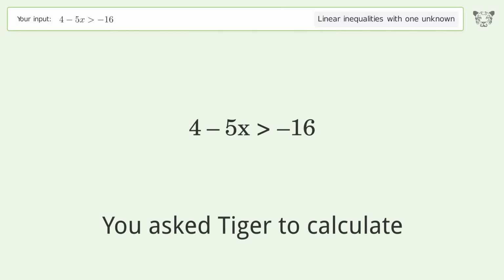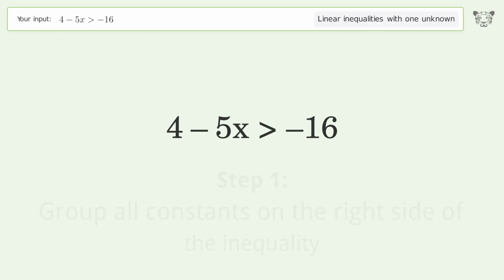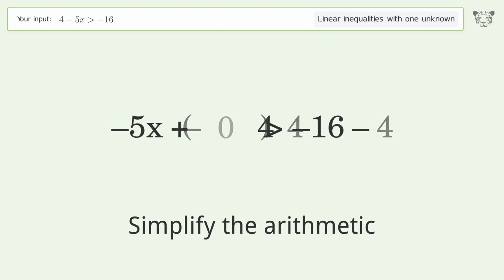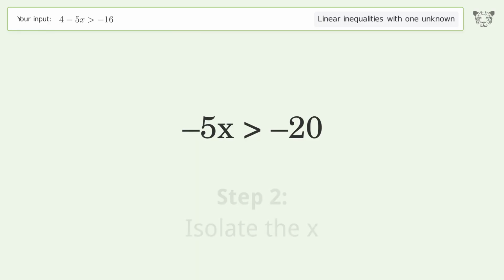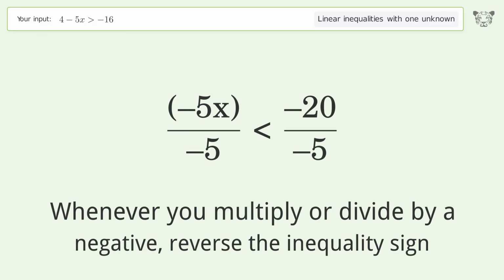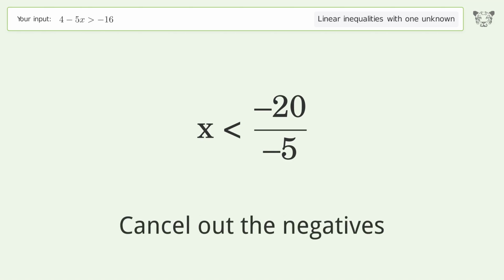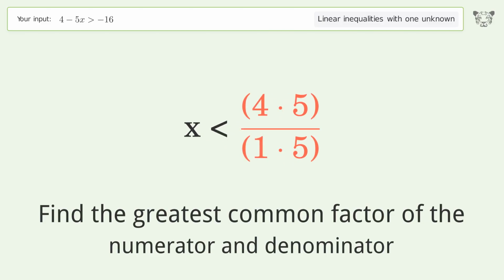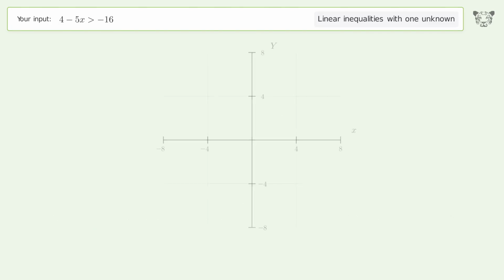4-5x greater than -16 - Solve linear inequalities with one unknown